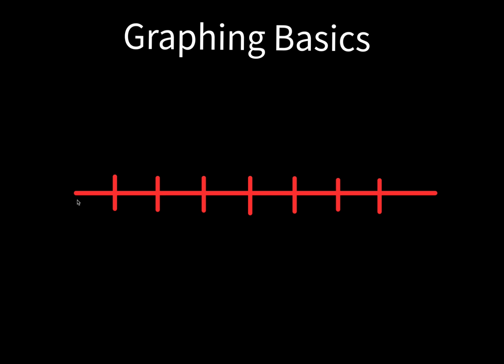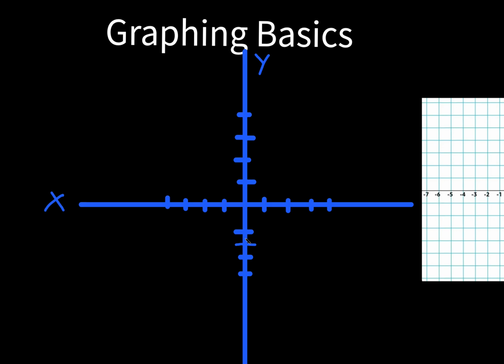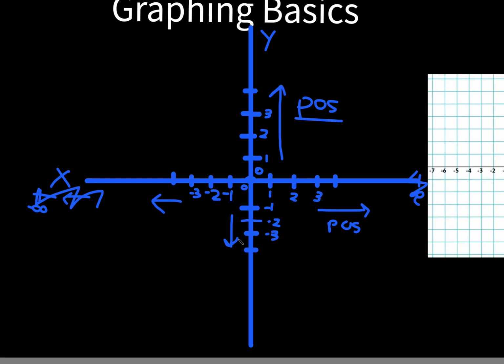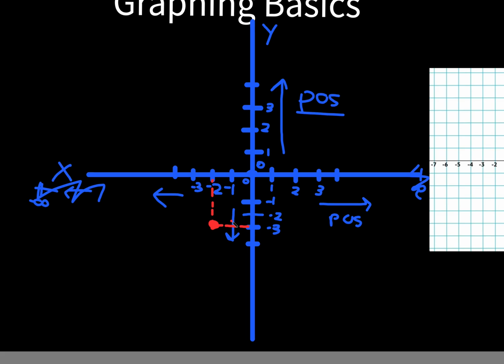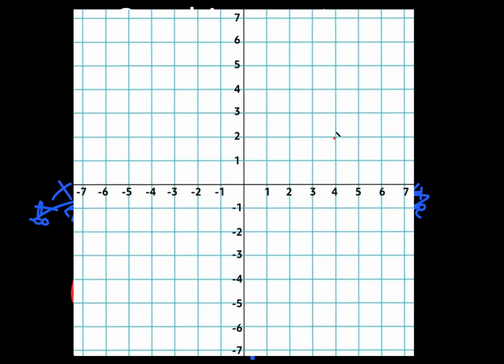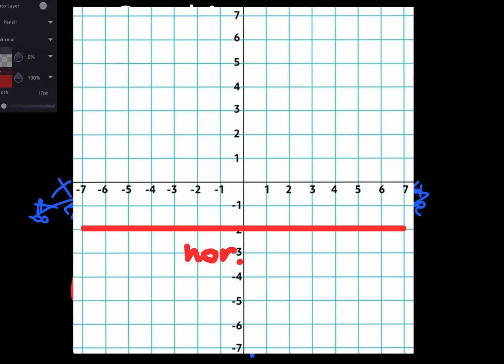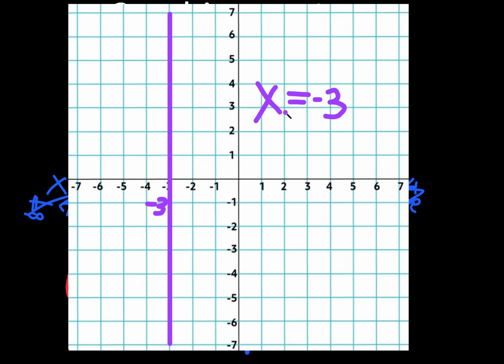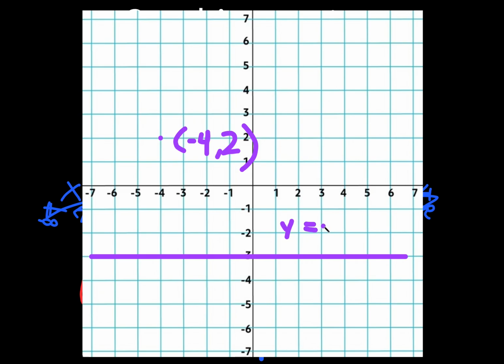Basics of Graphing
In this video I will describe the basics of graphing on a graph plot made up of two number lines. This includes a tutorial on plotting points, vertical, and horizontal lines.